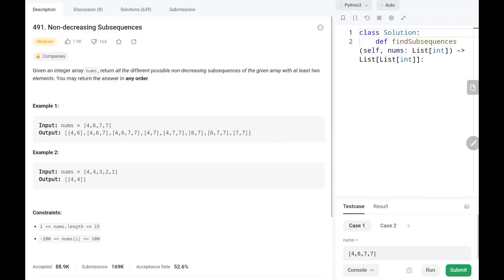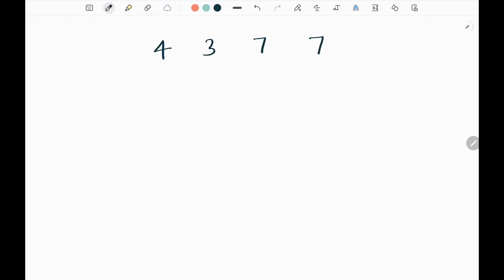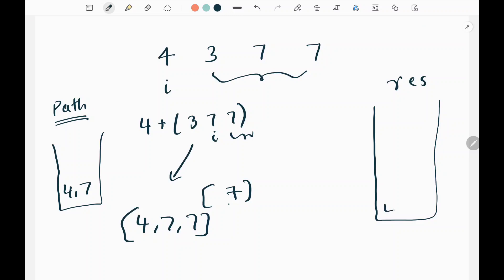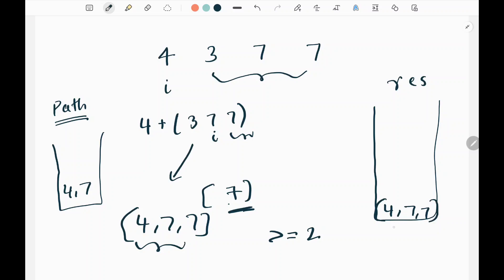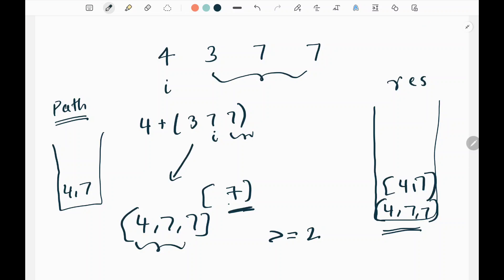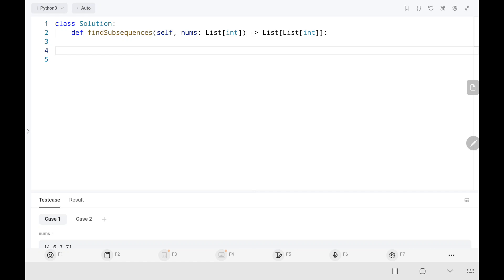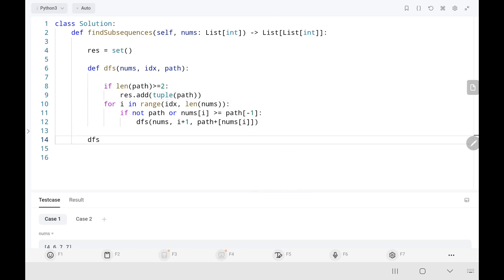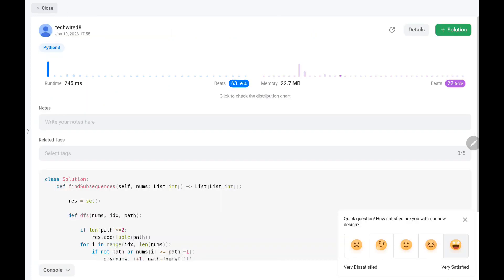Non-decreasing Subsequences | Leetcode - 491 | Python | Coding Interview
This video talks about solving a leetcode problem which is called Non-decreasing Subsequences. This question asked in many top companies.